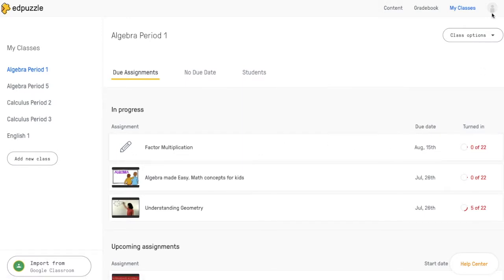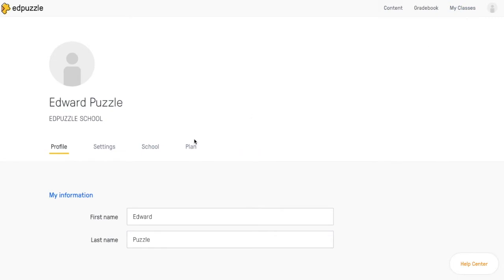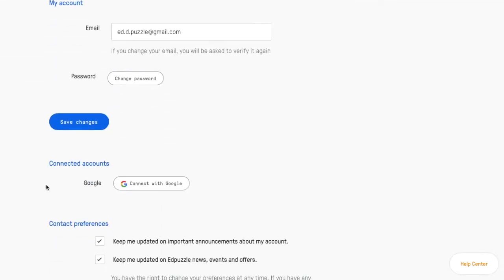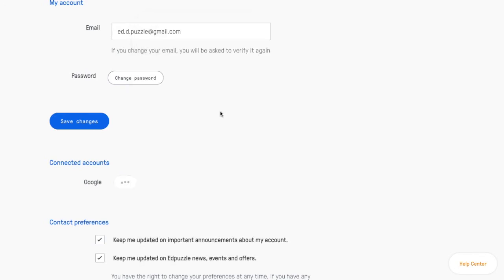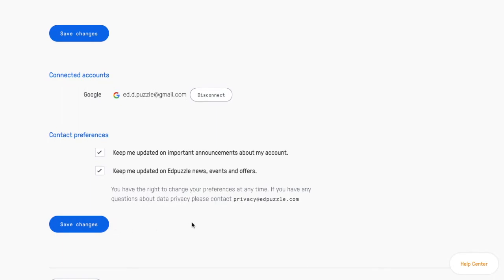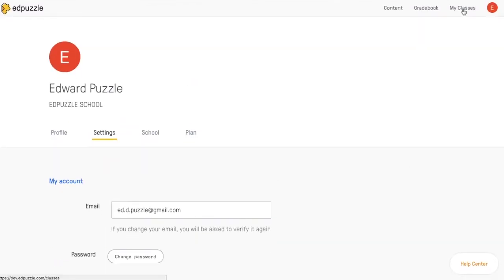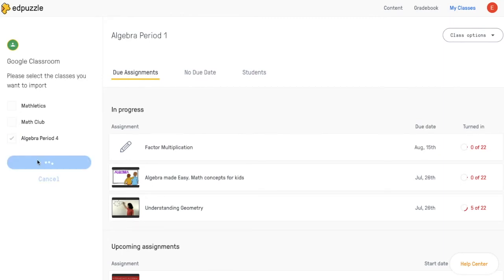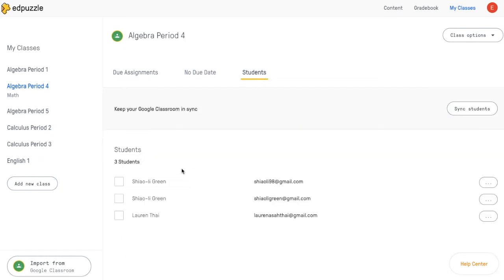How to Sync My Students from Google Classroom to Edpuzzle